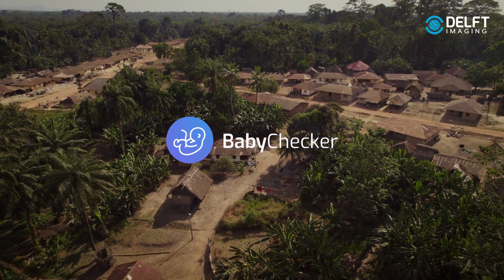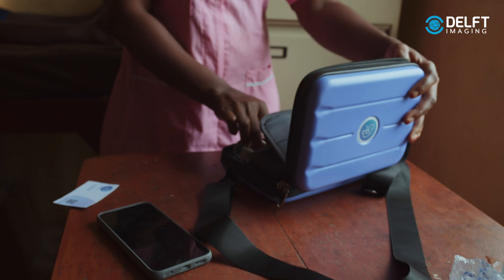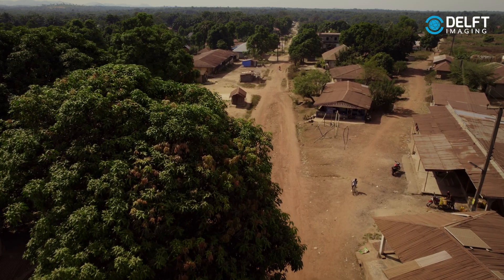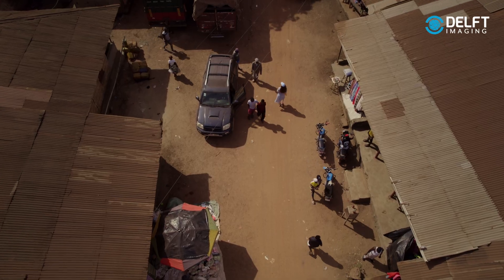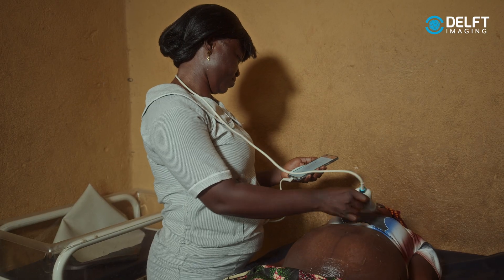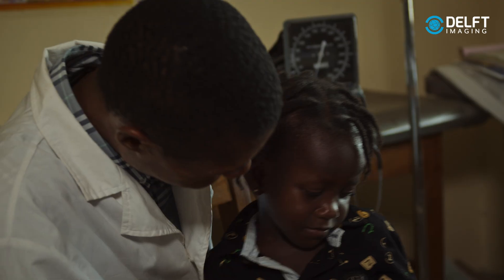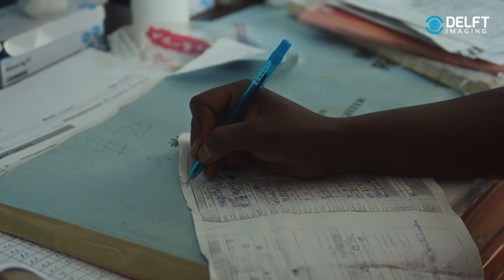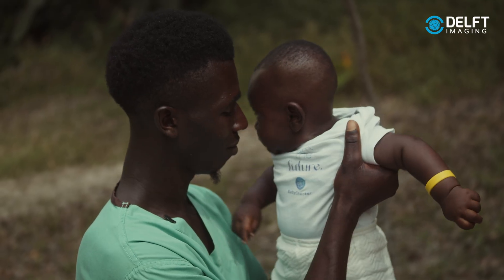AI-enabled Ultrasound BabyChecker in Sierra Leone 2025 - Documentary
Maternal healthcare is a journey filled with challenges, innovation, and impact. Join us as we take you to Sierra Leone, where BabyChecker is transforming access to ultrasound screenings. Through the voices of frontline healthcare workers and insights from BabyChecker Manager, Enya, discover how this AI-powered tool is strengthening maternal care in resource-constrained settings.

At Delft Imaging, we believe every mother deserves access to quality care, no matter where she lives. This documentary marks the beginning of our mission to make maternal health more accessible.